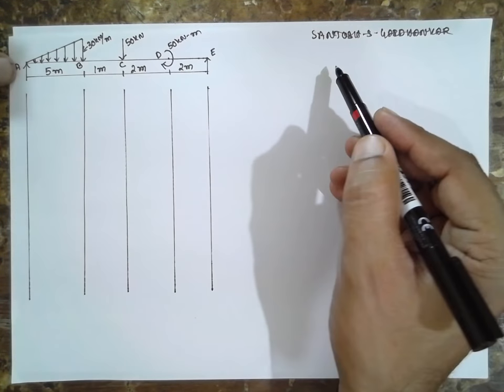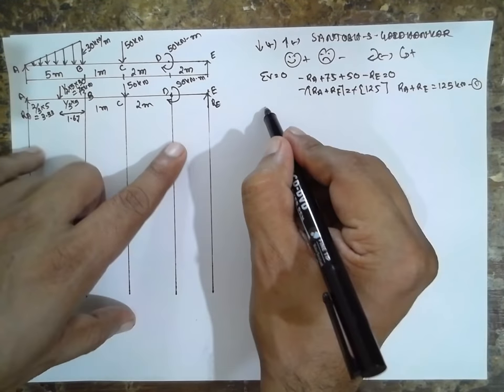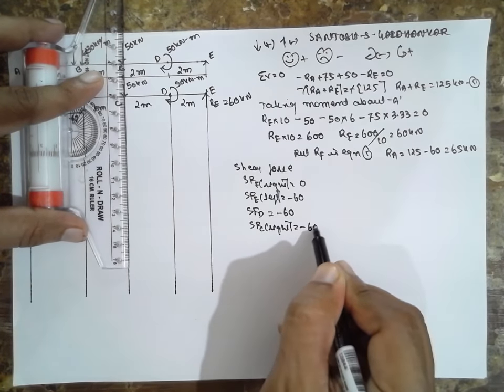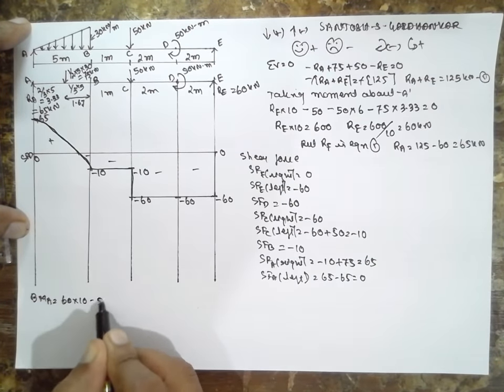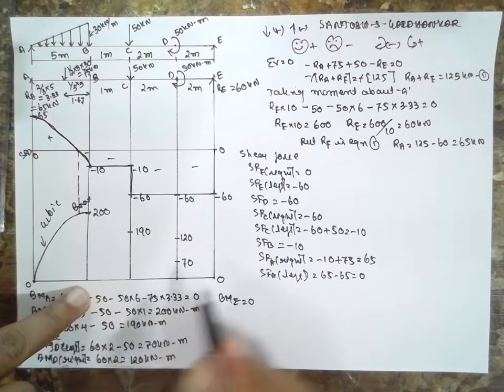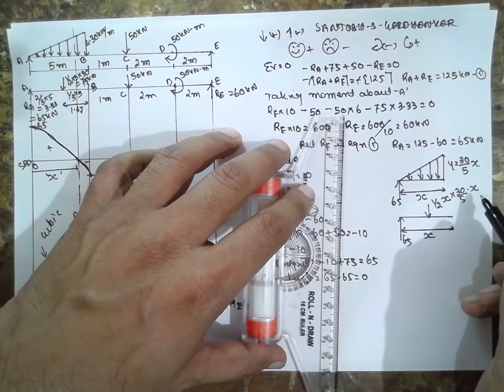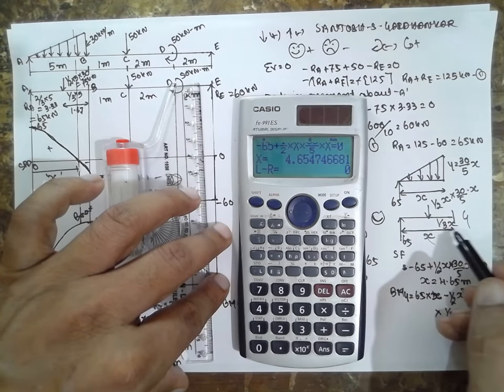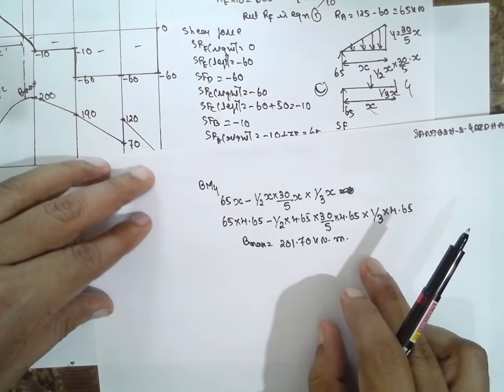Simply Supported Beam with point load and udl,UVL-14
Simply Supported Beam with point load and udl,UVL